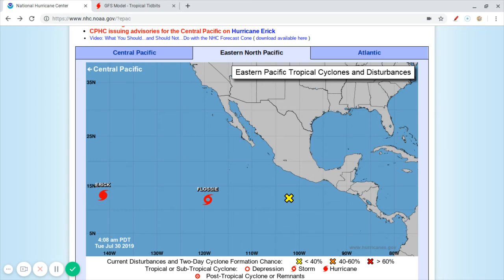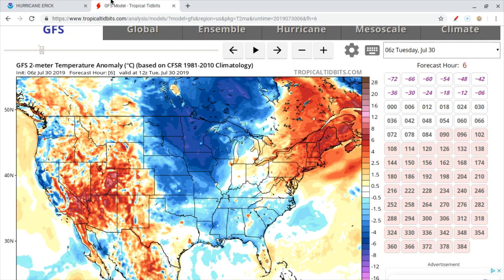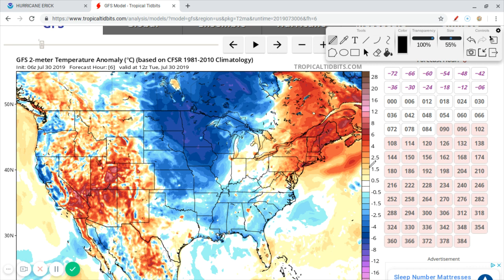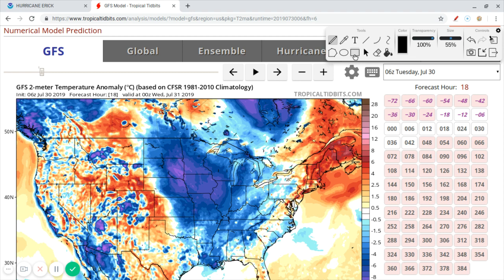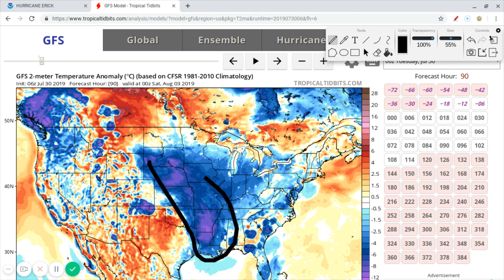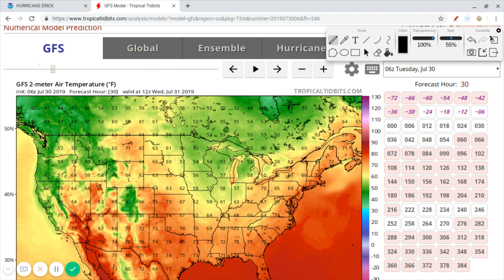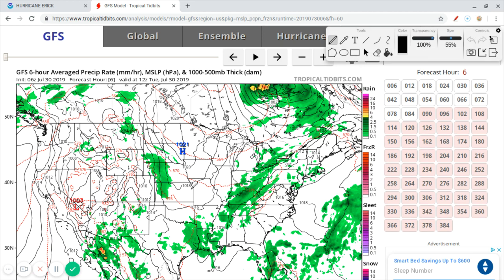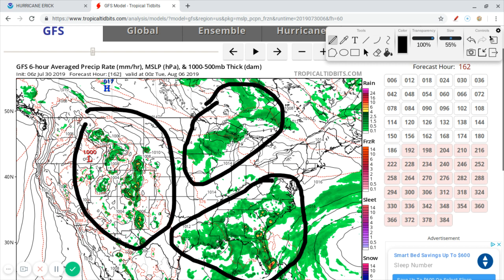Fall-Like Weather pattern